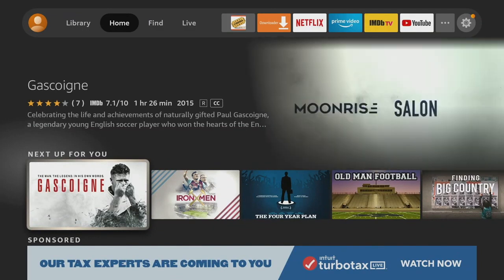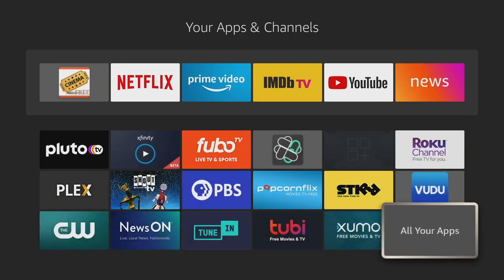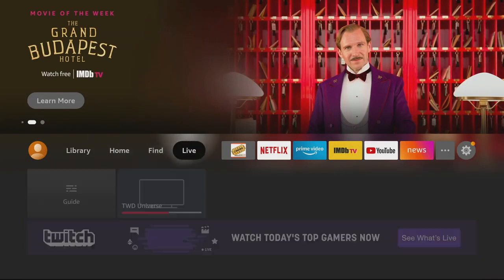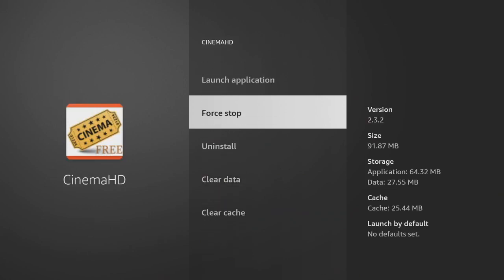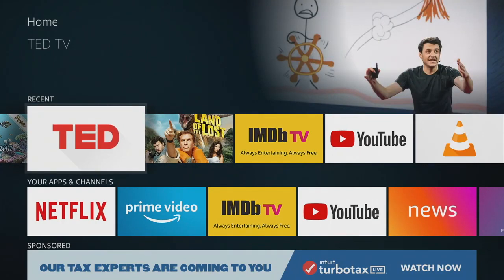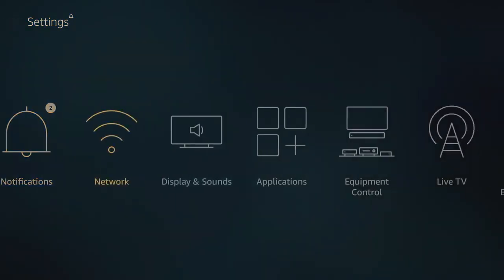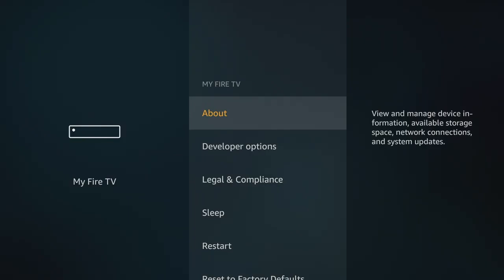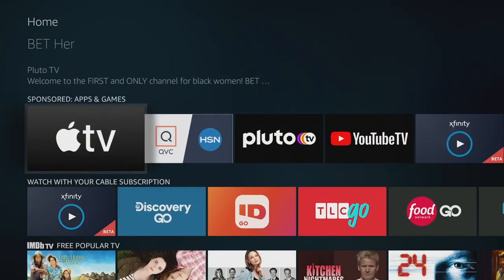How To Delete Apps From Fire TV Stick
How do you remove an app from Fire TV? There are a couple of ways to do so. Our video will show you how to delete apps on Fire TV sticks, Dire TV sound bars and any fire TV device.

To delete a channel from Fire TV you just need to access your apps library either from the Home Screen or settings. Take a look at how to clear upon space.

Do you want to clear all of your apps off your fire TV in one fell swoop? You can. We tell you how to do that too. Check it out.